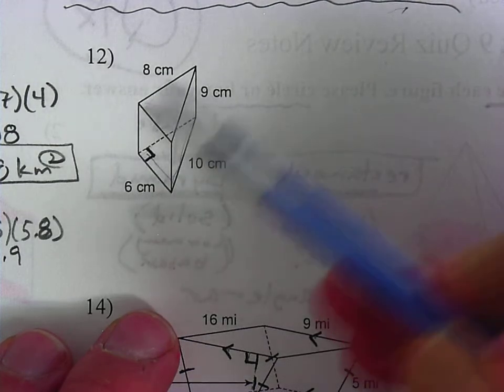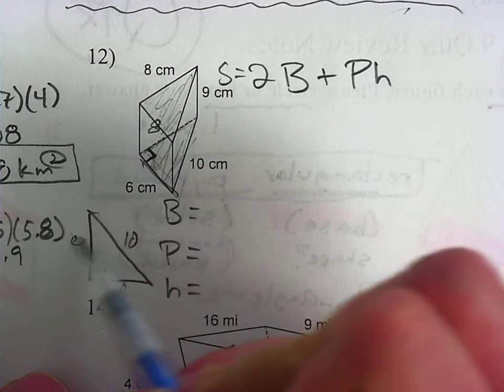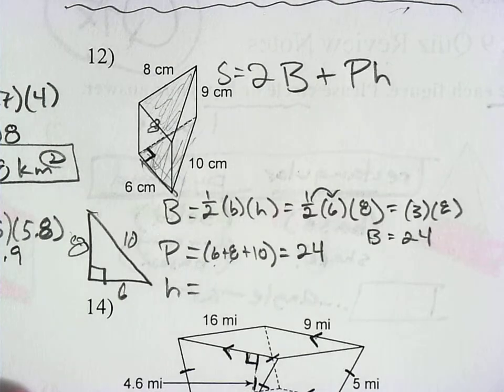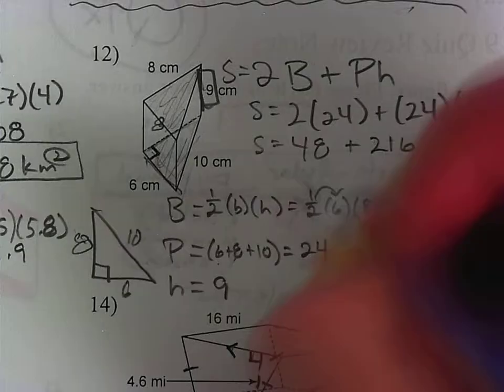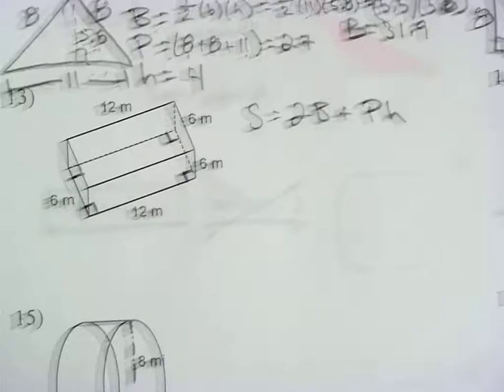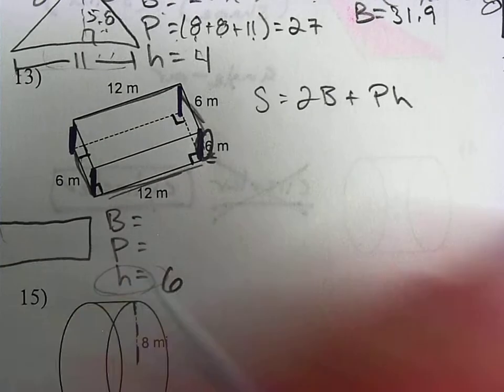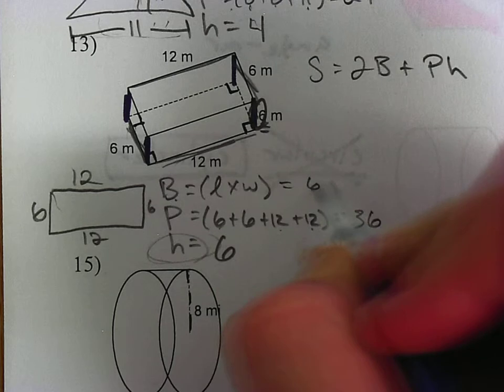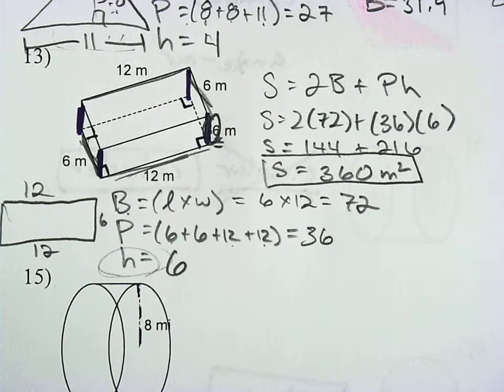Unit 9 Quiz Review 12, 13 Prisms 2